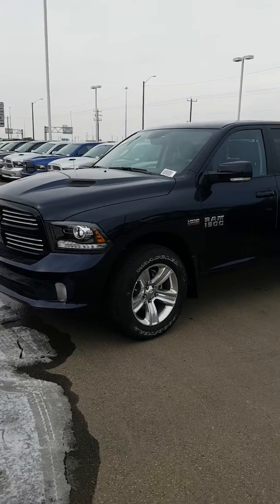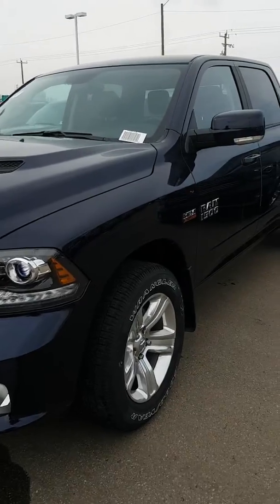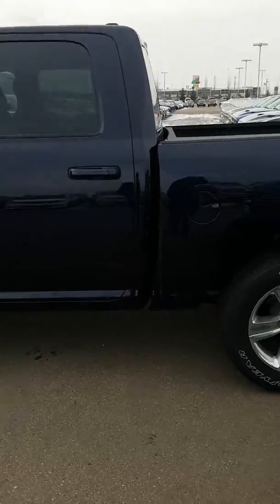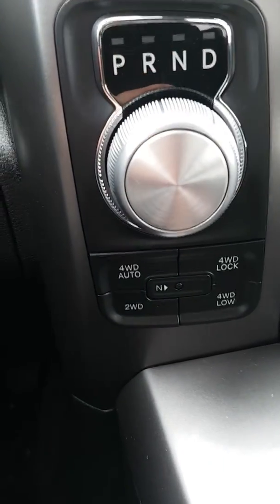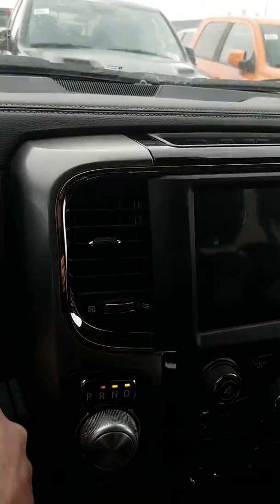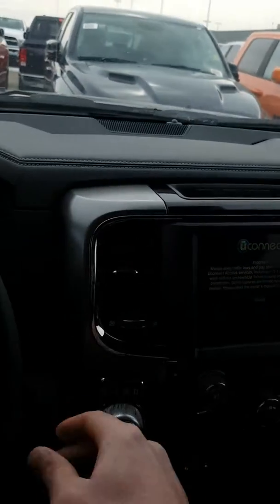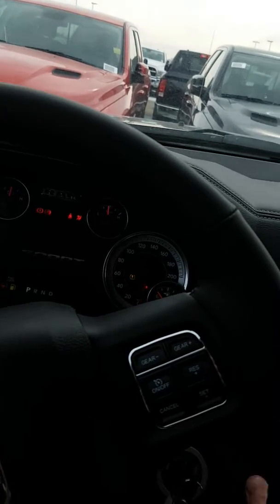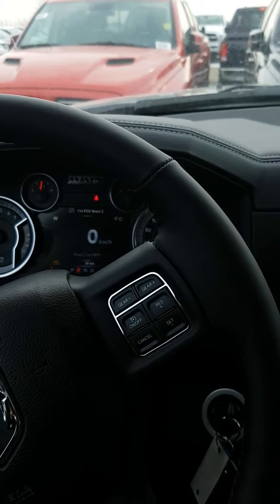2017 true blue Ram Sport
Tow package